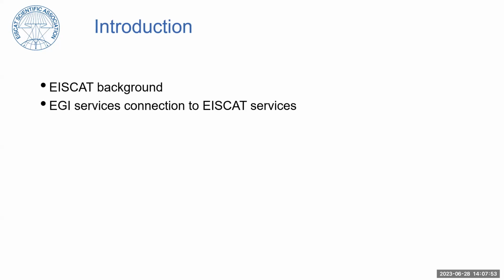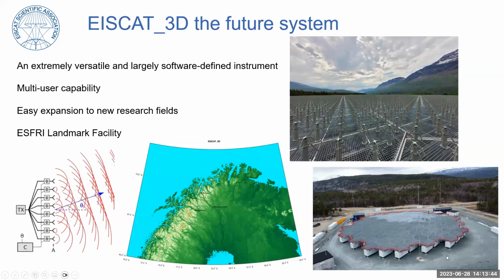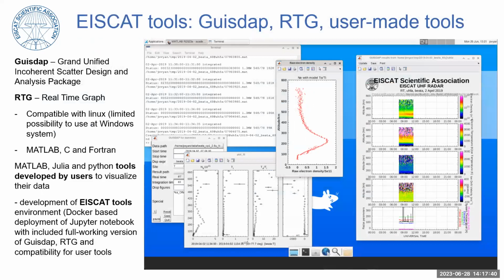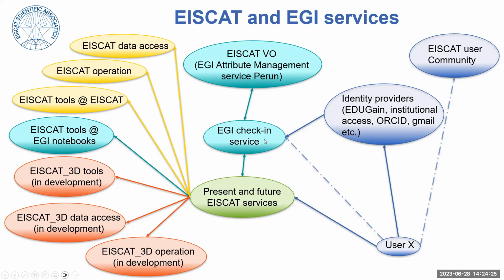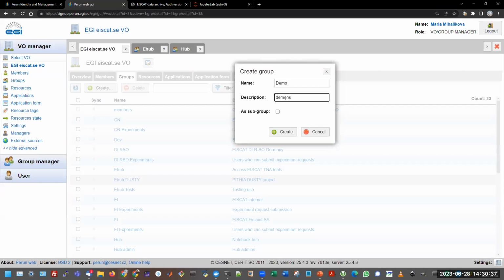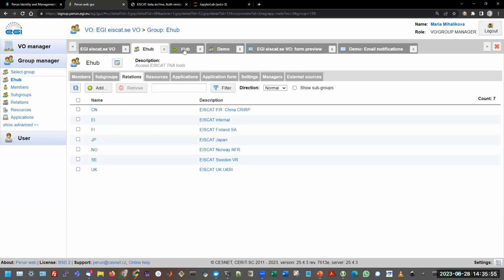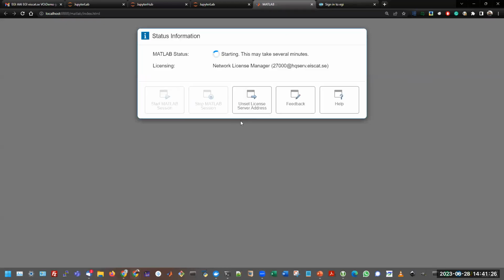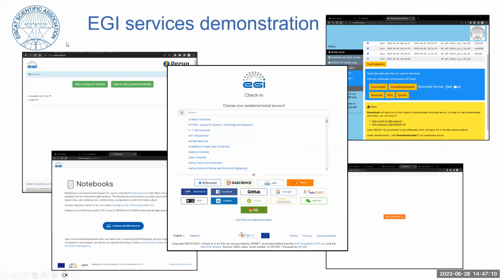20230628_Webinar: Access to the EISCAT tools with help of EGI checkin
Description:

The present era of rapid technological advances creates a challenge for data providers and scientists to create and maintain FAIR data and services not just for future operations but also for historical data gathered and analysed with technologies that are slowly phasing out of their usage. GUISDAP is an open-source software package, written in MATLAB, C and Fortran and provided and maintained by EISCAT, for analysis and visualisation of its incoherent scatter radar data as well as for some other radars in the world. One way how to preserve GUISDAP operability and accessibility by the user community is to make it accessible through a Jupyter notebook docker deployment through EISCAT resources and in the frame of an EOSC project. This will help to ensure the FAIRness of EISCAT data by providing tools for reanalysis and visualisation that will be accessible by any potential EISCAT user with the help of EGI check-in technology.

Speaker:

Dr. Maria Mihalikova

Staff scientist joining the EISCAT team at Headquarters in Kiruna. Maria comes from Slovakia and grew up in Ivanka pri Dunaji near Bratislava. She has a master’s degree in physics with a focus on meteorology and climatology from Comenius University in Bratislava and a PhD in Space Technology from the Luleå Technical University. After working for a number of years as an aviation meteorologist at the Slovak Hydrometeorological Institute, Maria started her doctoral studies in the Polar Atmospheric Research Program at IRF in Kiruna in 2009. In 2013 Maria got her Phd.